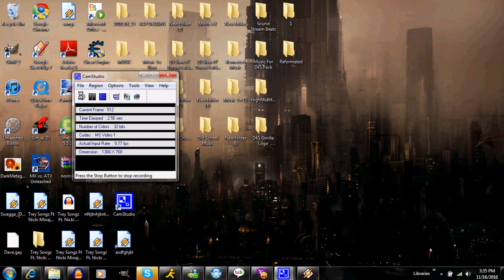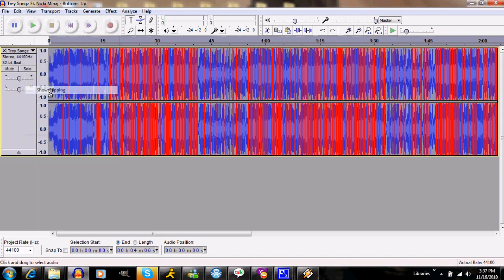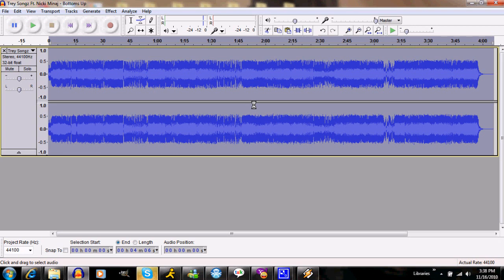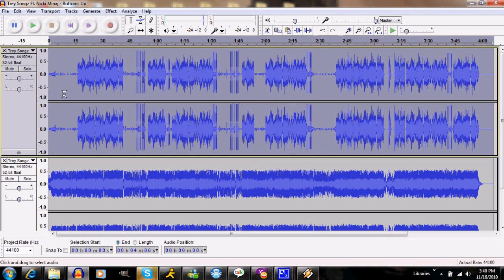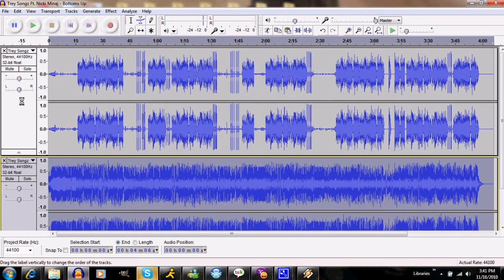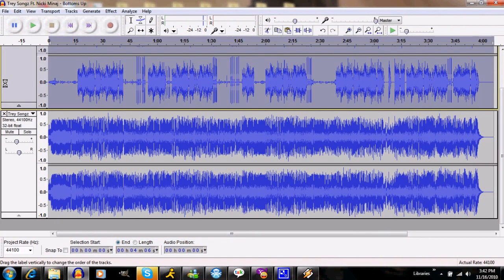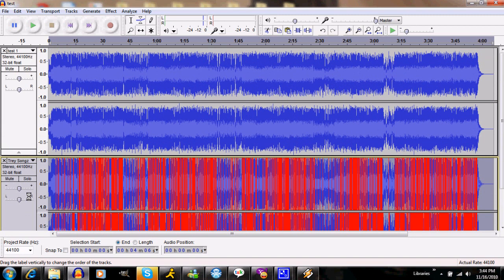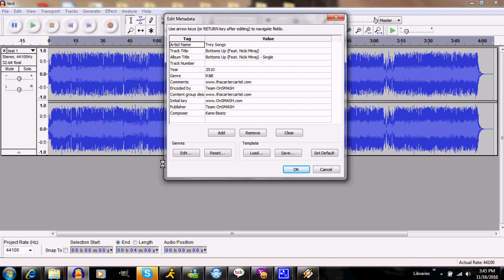Audacity 1.3 Clipping Removal Tutorial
Down 4 Sound Tut. Thread